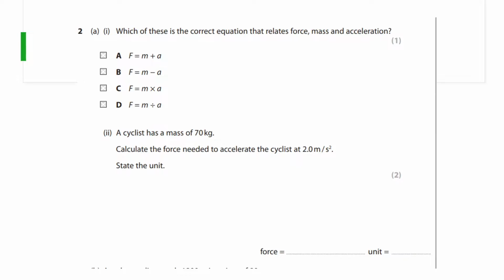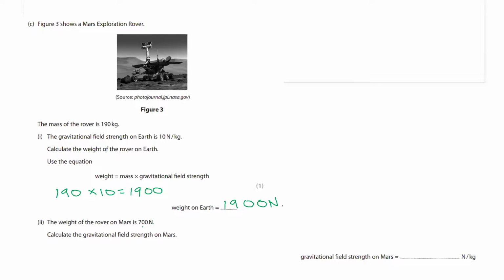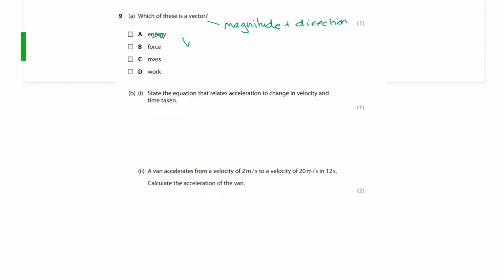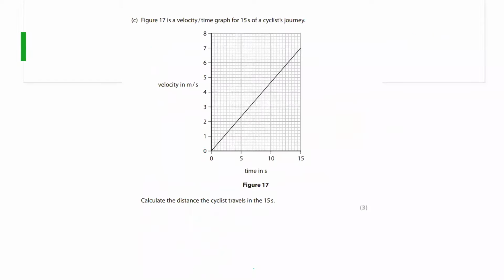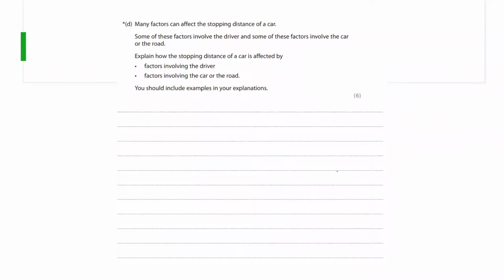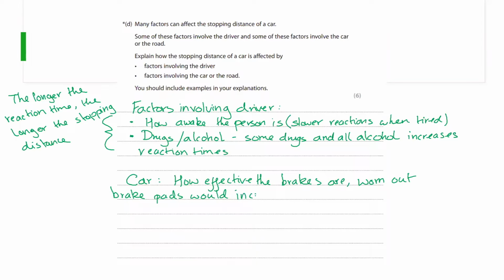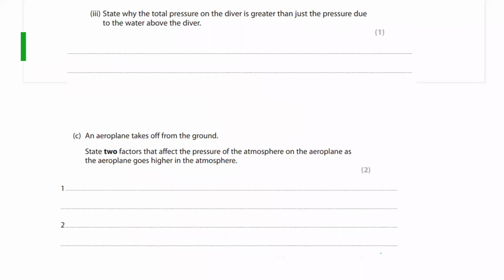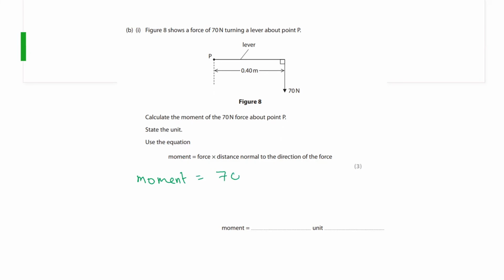Physics Sample Exam Questions Forces | Satchel Classes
About this class:
Like what you see? Access all of our free classes here:

In this class, students will work through how to answer GCSE exam questions on the topic of Forces. Covering what key words to use and how to score the maximum amount of marks.